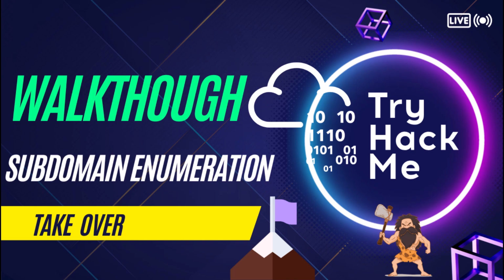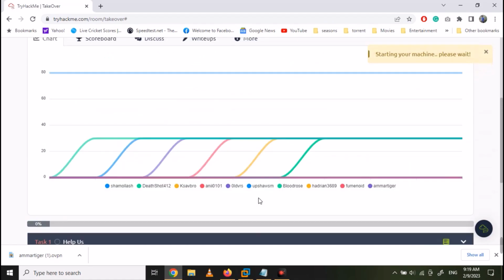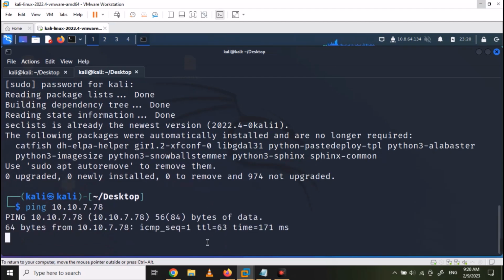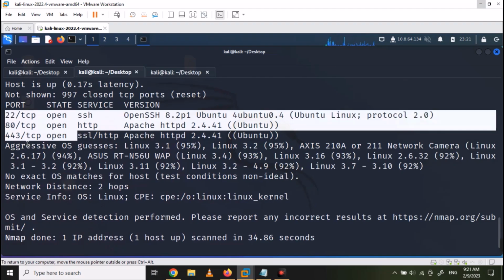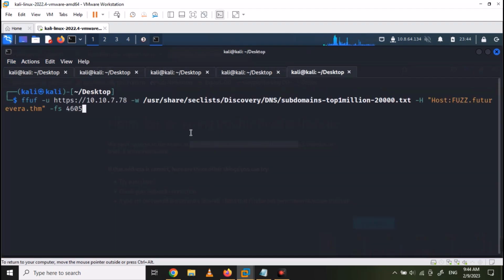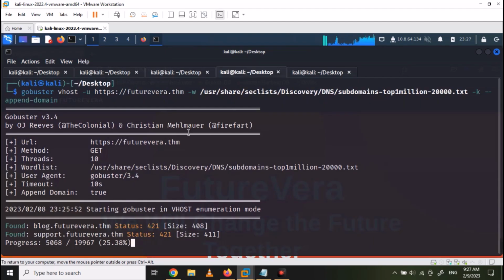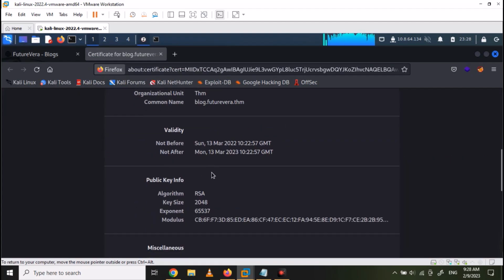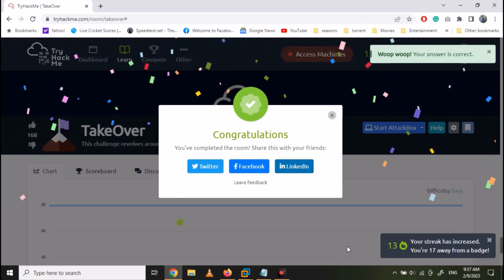Takeover Try Hack Me Walkthrough -Subdomain Enumeration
Try Hack Me Takeover Room walkthrough for beginners.
Practice subdomain enumeration with Gobuster and FFUF and find the flag through SSL certificate

Get started with practising Webpentesting

1. Practical Hacking and Pentesting Course for Beginners

2. Complete Windows password hacking course

3. Cracking office files passwords(excel,PowerPoint,word)

4. CEHV13 Practical certification preparation course with hands on labs

5. IoT Hands-on Hacking and Pentesting course for beginners

6. Practical Malware Analysis for Beginners

7. Practical OSINT Course for Beginners

8. Get Practical AI redteaming and hacking course